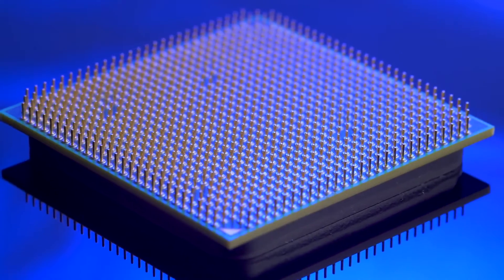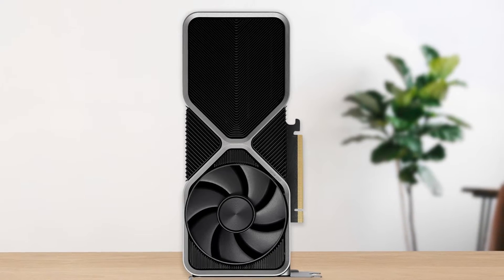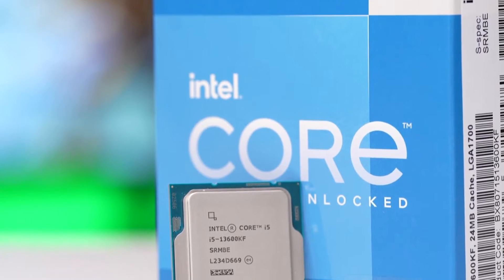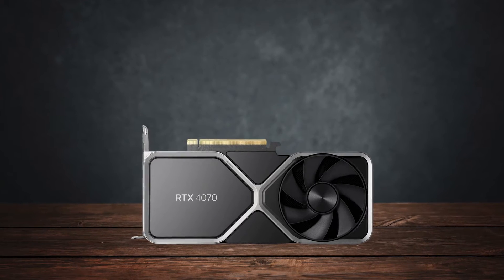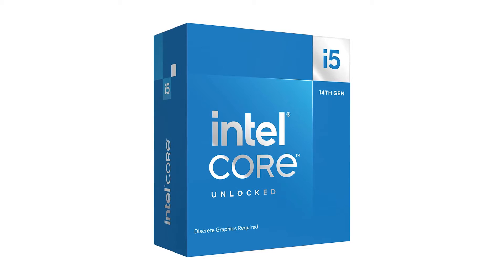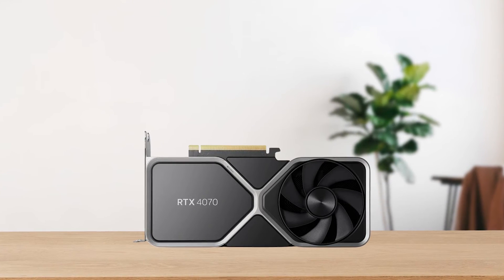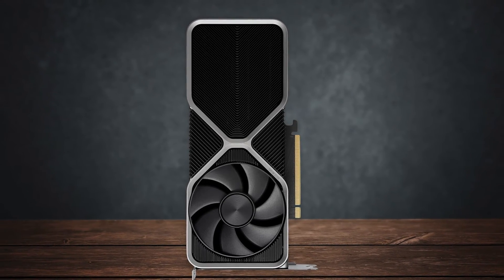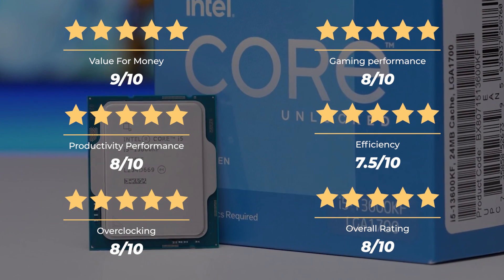Best Intel Gaming CPU To Pair With Nvidia RTX 4070 Today!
Find the best deals below:
►Intel core i5 13600kf - Best Intel CPU For RTX 4070
[paid links]

While Nvidia’s 4000 series of RTX graphics cards aren’t the best in terms of value, the RTX 4070 is an ideal pick if you’re concerned with 1440p or 4K gaming.

However finding the best gaming CPU to pair with the RTX 4070 requires serious thought. Fortunately, I’ve done the homework for you. With price, performance, and efficiency in mind, In this video I show you the best intel gaming CPU for the RTX 4070 in my opinion and why.

CREDIT:

"Gaming PC Build [i5 13600KF, Nvidia TuF 4070 Ti, Fractal Design Meshify 2, DDR5 6000Mhz]" published by StevRex source

"Intel Core i5 13600KF - Tượng đài cho CPU tầm trung - Nhiệt độ chơi game mát mẻ" by An Phát Computer source